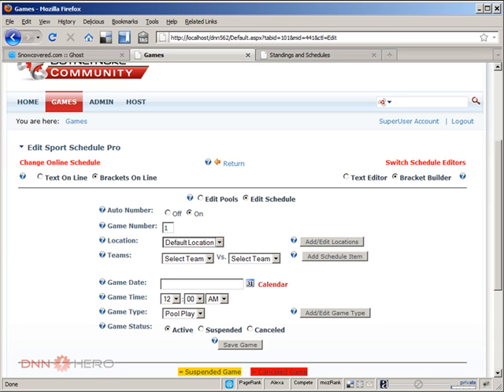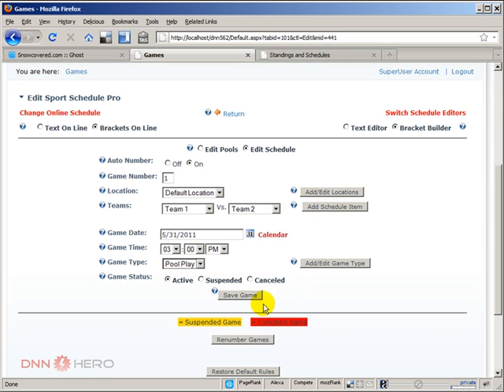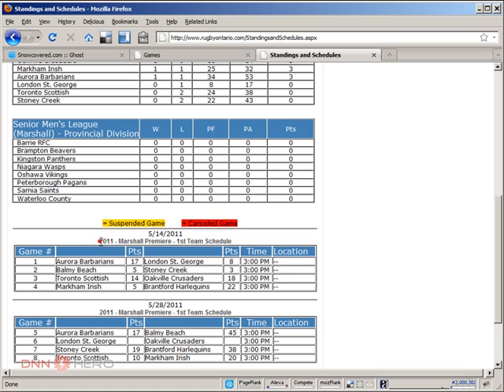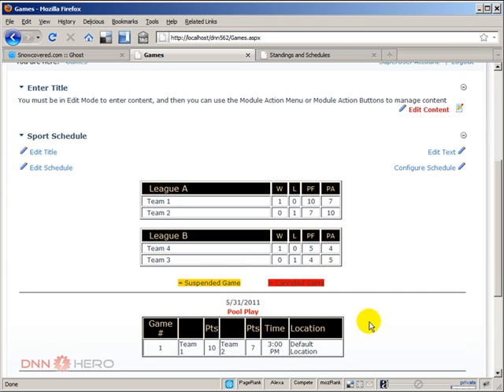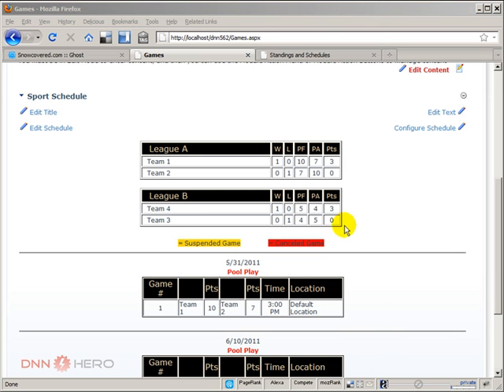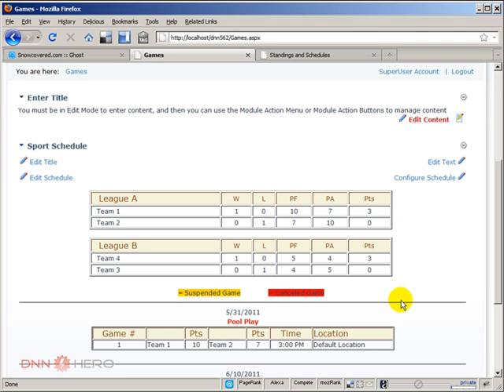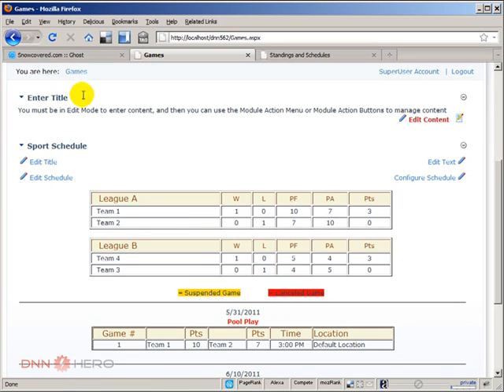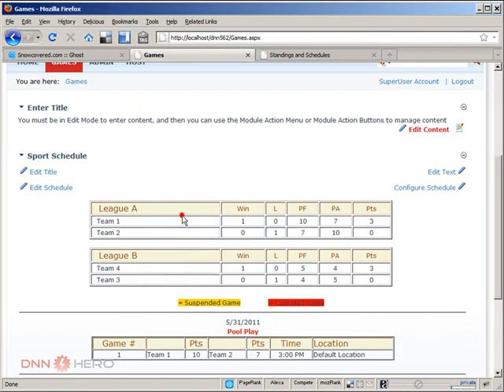DotNetNuke Tutorial - Module Review: Sport Schedule Pro for DotNetNuke part 2 of 2 - Video #233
- This video will present a review of the Sport Schedule Pro module for DotNetNuke. With this module you will be able to display games, scores, standing, teams and leagues information all within the save view. This is part 2 of 2.